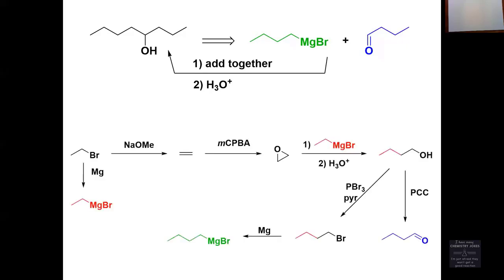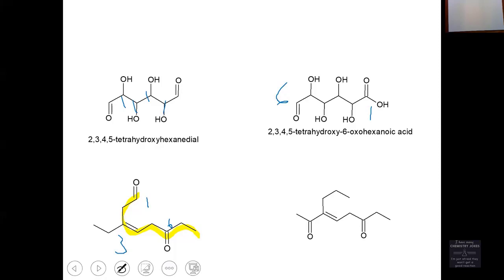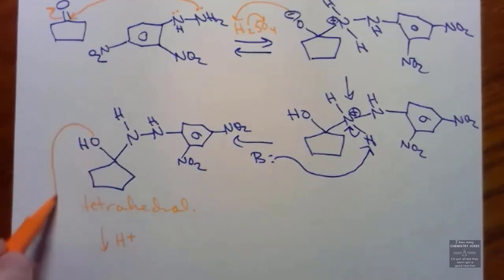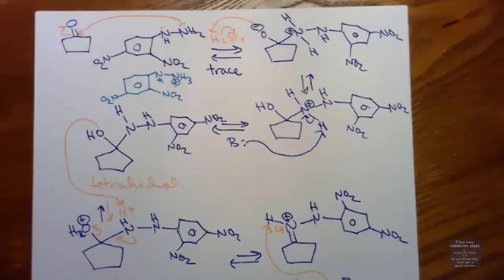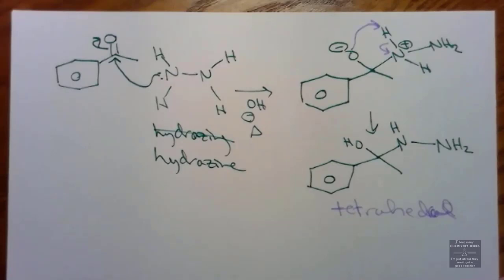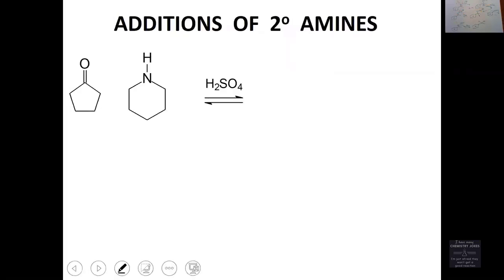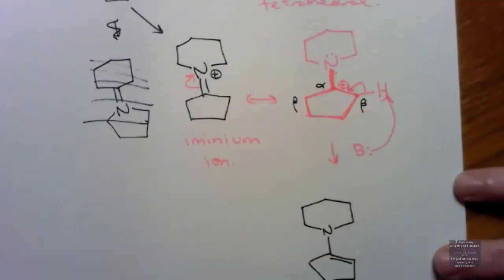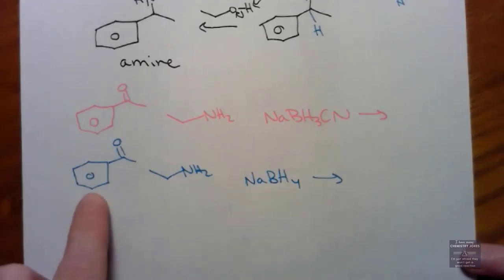01 Class II with N Nucs